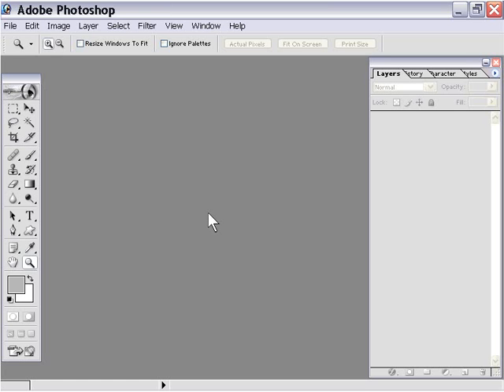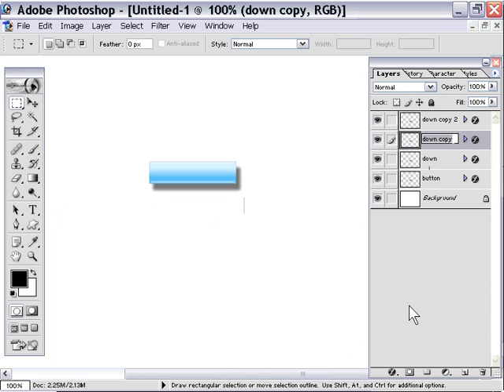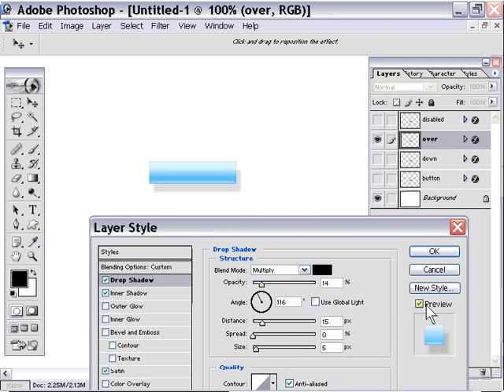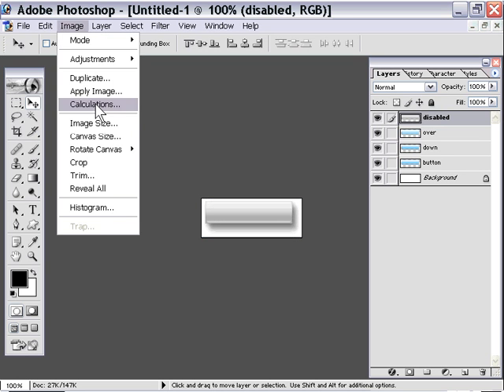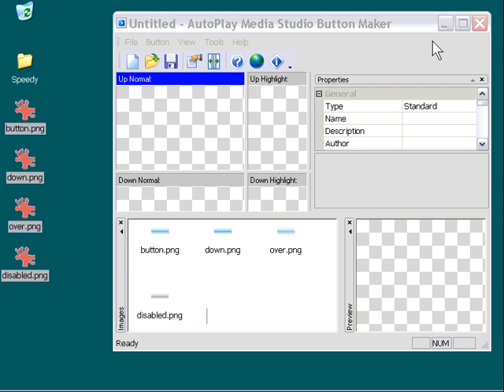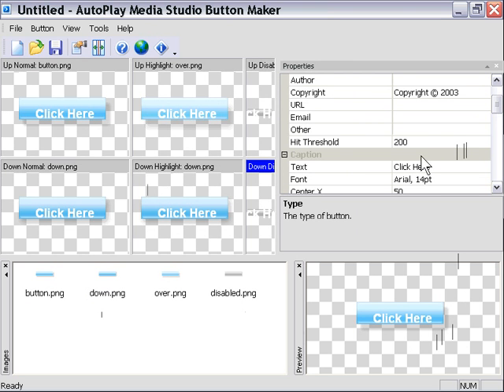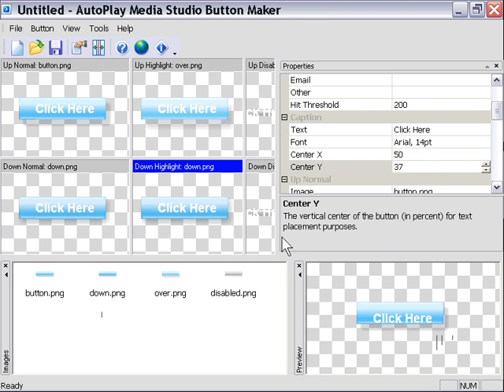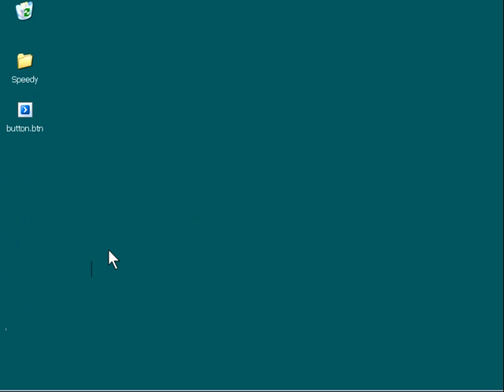AutoPlay Advanced Chapter 5 Lesson 1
The Button Maker - Creating Normal Buttons